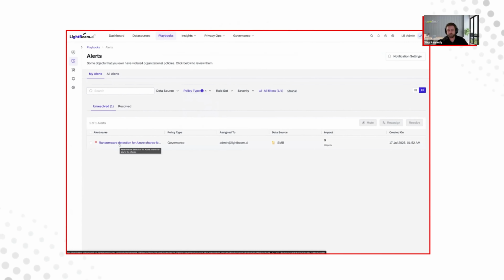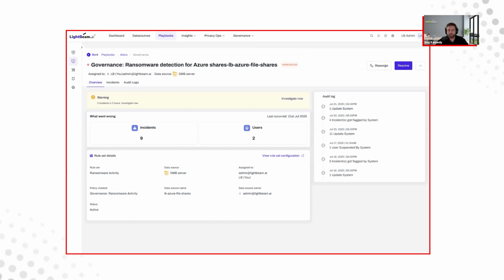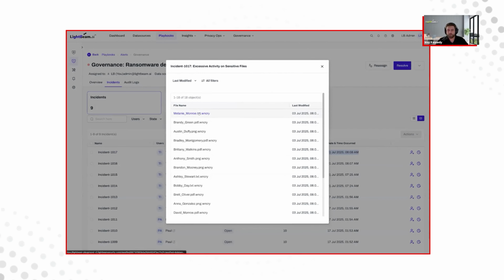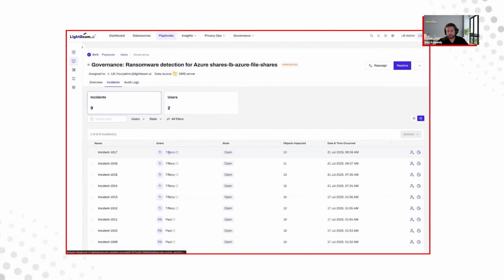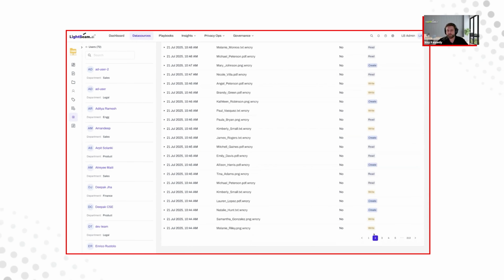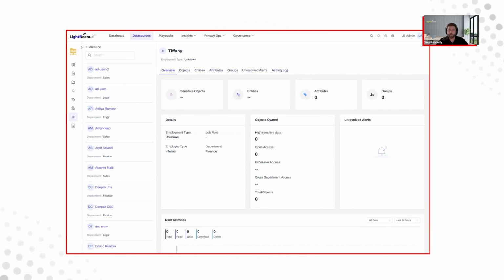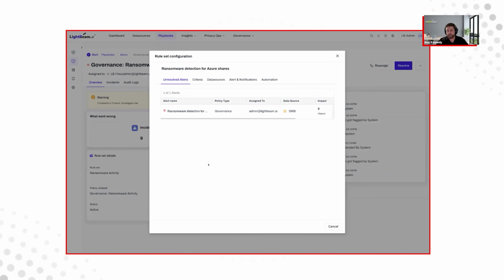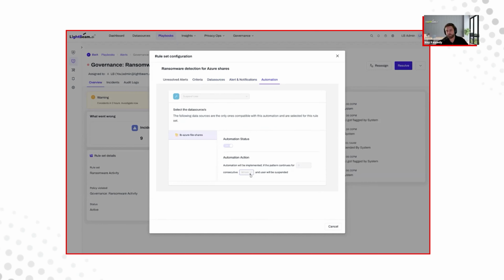Ransomware Protection That Stops the Blast Radius — Before It Spreads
Ransomware doesn’t fail because of encryption.

It succeeds because of excessive access, stale permissions, and invisible data paths.

In this demo clip from LightBeam’s Summer Release Product Update Webinar, see how LightBeam reduces ransomware impact by:

✔️ Identifying high-risk access paths to sensitive data

 ✔️ Detecting abnormal behavior tied to real identities

 ✔️ Automatically limiting blast radius with least-privilege controls

 ✔️ Exposing shadow data that attackers love to exploit

 ✔️ Turning ransomware response from reactive to preventative

LightBeam doesn’t just detect ransomware.

 It removes the conditions that let it spread.